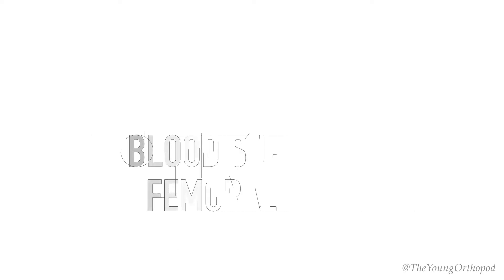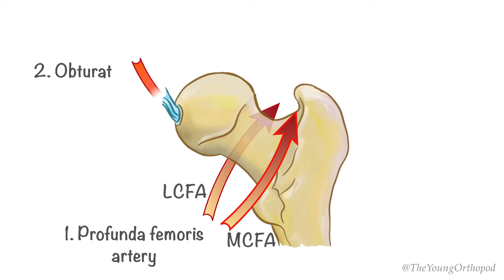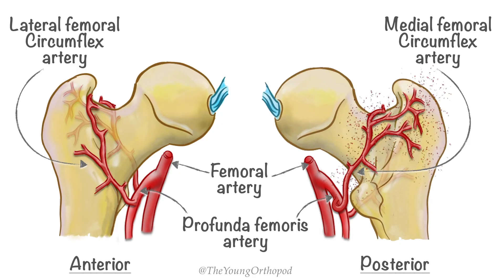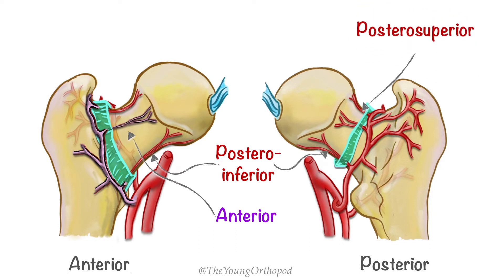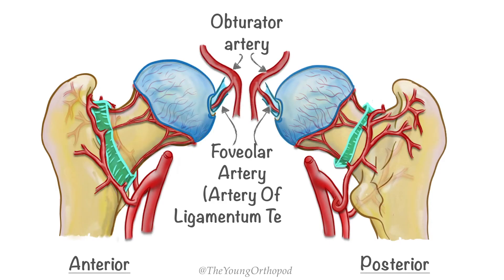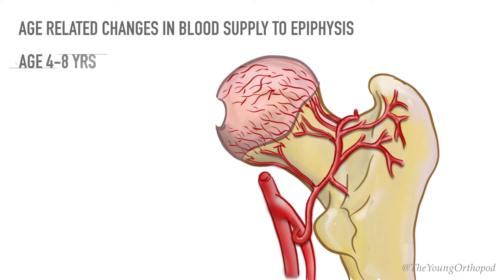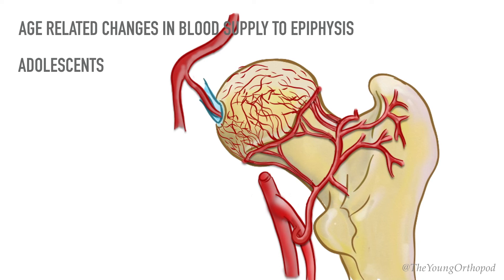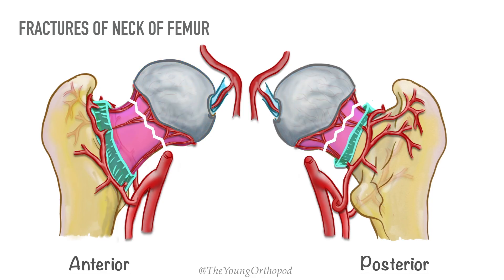Blood Supply of Femoral Head | MADE EASY | NEET PG | Femur Anatomy - The Young Orthopod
This video describes the Basics of Blood Supply of Femoral Head and a brief description of its variation during the growth period and its significance in neck of femur fractures.
NEET PG
USMLE
MRCS
Femur Anatomy
AVN